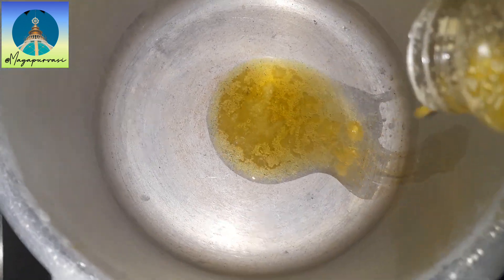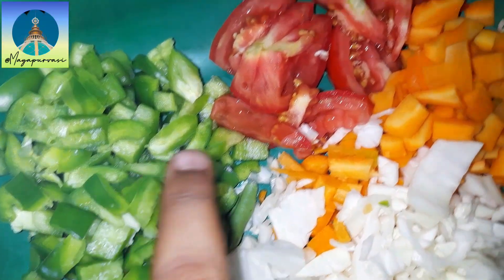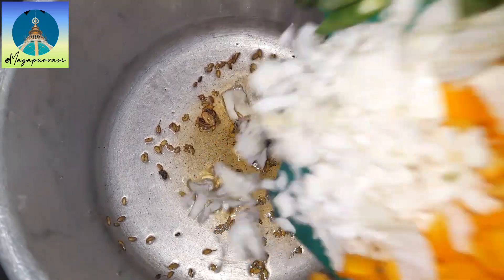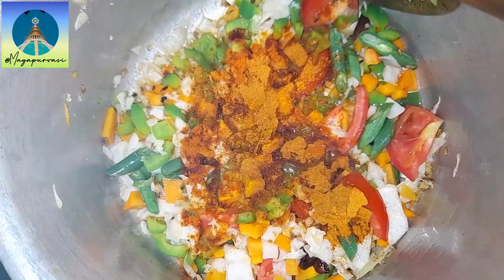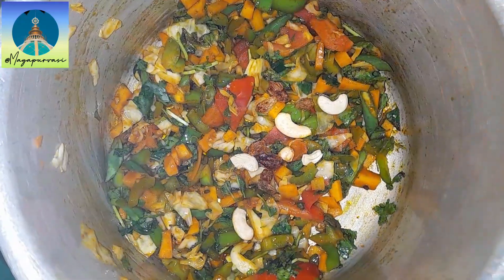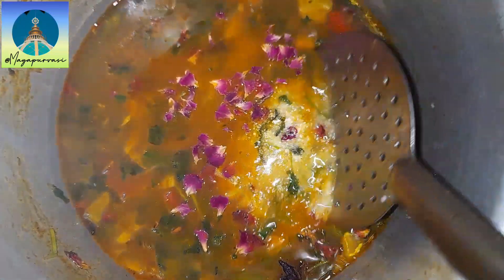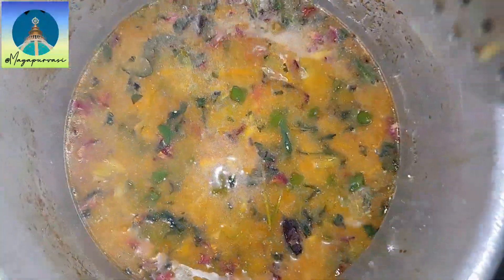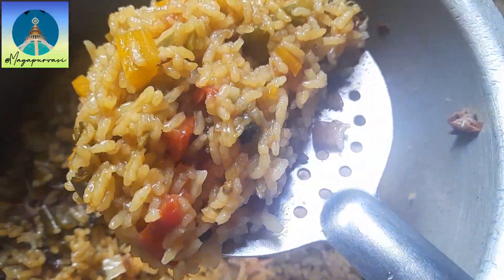Vegetable Rice | Veg Biriyani | No onion No garlic | Satvik | ISKCON | Prasadam | Mayapurvasi